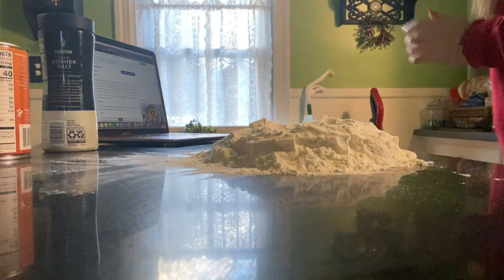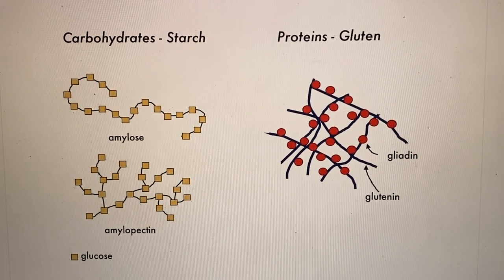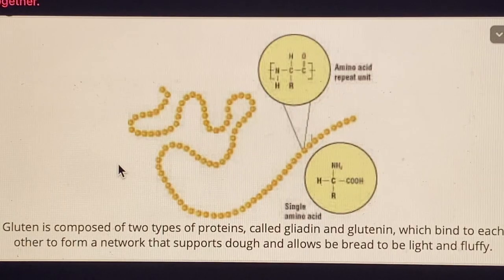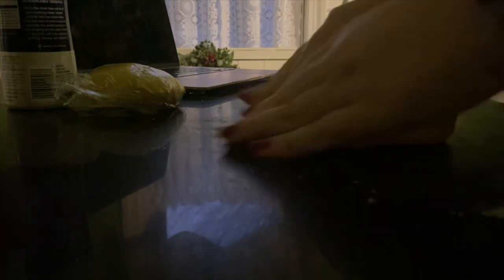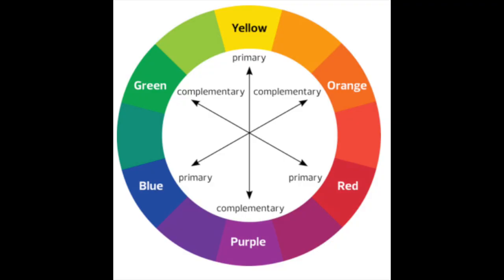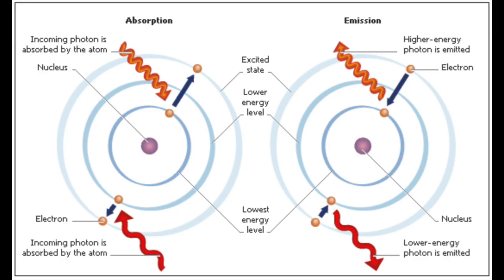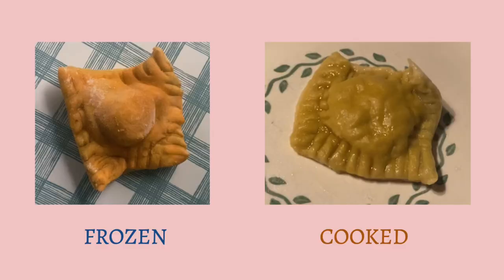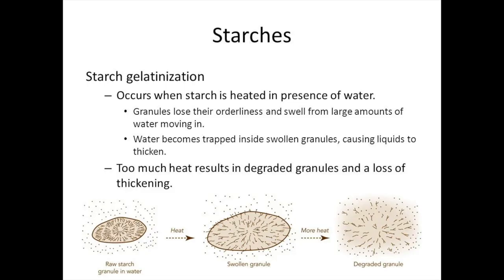Chem Kitchen - Butternut Squash Ravioli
Akis. “Greek Chemist in the Kitchen .” GreekChemist Kitchen, GreekChemist Kitchen, 24 Feb. 2021,

“Amylose and Amylopectin.” Materials Talks, 5 May 2021,

“Attack of the Gluten.” American Chemical Society,

Chang, Raymond, and Jason Overby. Chemistry. McGraw-Hill Education, 2019.

“Chemistry in the Kitchen Spring 2022.” Chemistry in the Kitchen Spring 2022, 3 May 2022,

Gore, Makinze. “Butternut Squash Ravioli Is Worth Every Bit of Effort.” Delish, Delish, 15 July 2022,

Libretexts. “Gelatinization.” Chemistry LibreTexts, Libretexts, 10 May 2022,

“Science of Cooking: The Amazing Multi-Tasking Egg.” Exploratorium,

Science, Chef. “The Science of Fresh Pasta (+ Homemade Pasta Recipe).” FoodCrumbles, 17 Apr. 2020,

“Soaking Pasta - Food Science.” Exploratorium, 11 Nov. 2019,

“Water Molecules and Their Interaction with Salt.” Water Molecules and Their Interaction with Salt | U.S. Geological Survey,

Wong, Jacky. “The Chemistry of Food Coloring.” My Chem Cafe, 27 Dec. 2022,